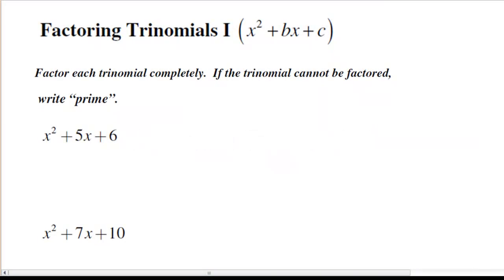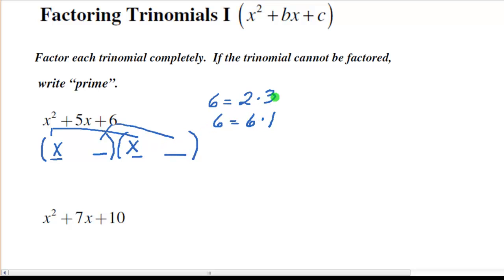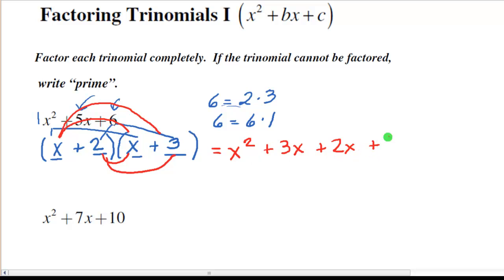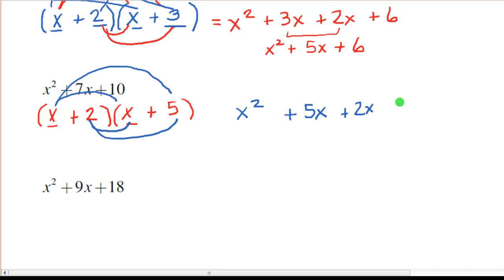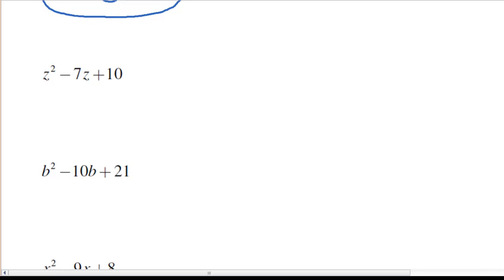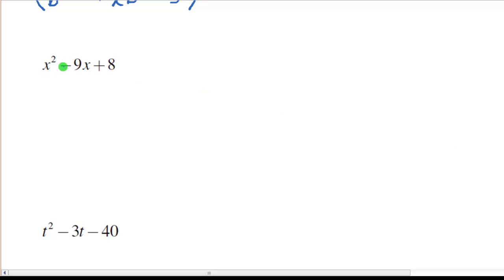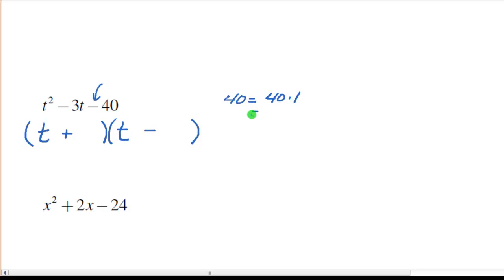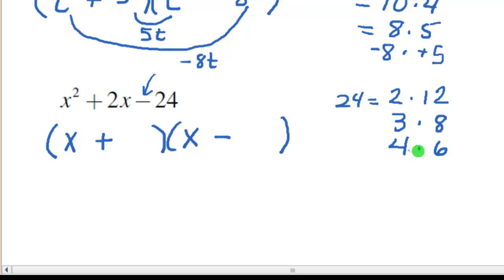Factoring Trinomials I